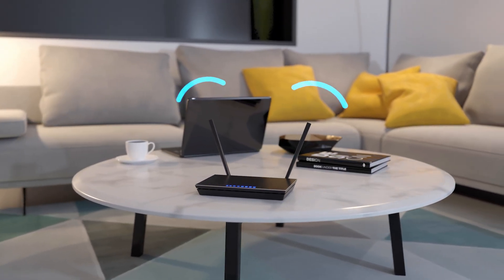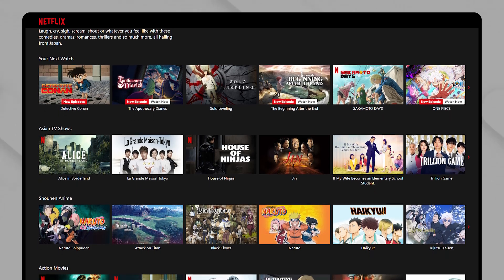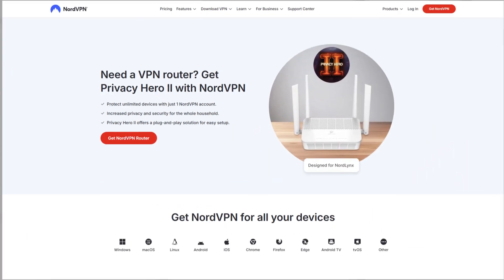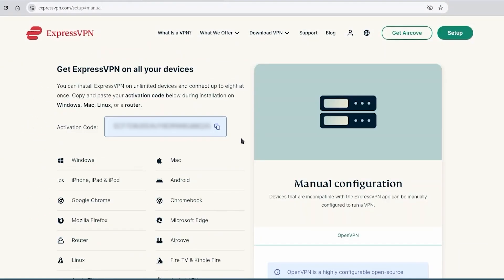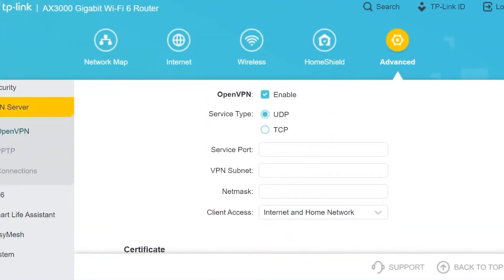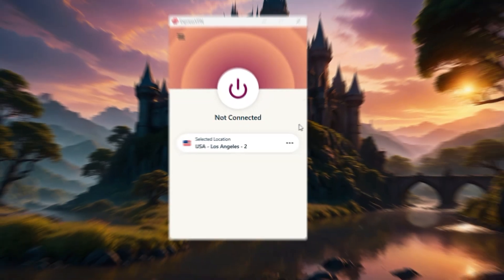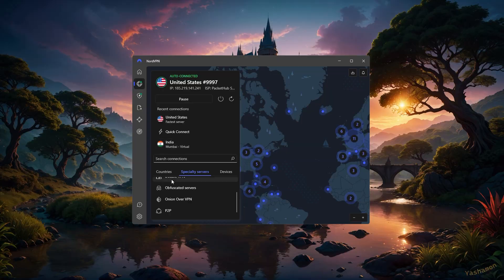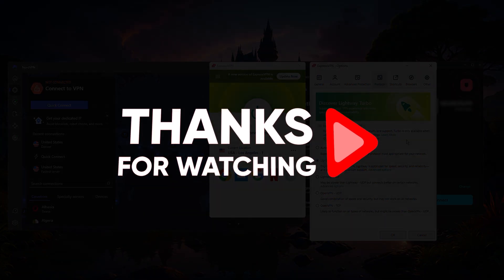How to Install a VPN on your Router: The Ultimate Smart Home Upgrade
🌐How to Install VPN on Router🌐

Setting Up a VPN on Your Router: Introduction and Compatibility

Hey guys, welcome back. In today's video, I'll guide you through the process of setting up a VPN on your router, including tips on the most reliable and user-friendly options. By the end of it, your router will be connected to the VPN provider, and all your network traffic will be routed through this connection, eliminating the need to install individual apps on each device in your home and avoiding device limitations.

First, check if your router is compatible with a VPN. Refer to your router’s manual to see if it supports OpenVPN client functionality. Routers with versions 2.4 or above are recommended for the best experience. If your router is from your internet service provider, it might not be configurable. Make sure your router supports the necessary setup as there might be variations among models.

Step-by-Step VPN Router Setup with ExpressVPN

I'll be using ExpressVPN as the VPN provider for my router, which I found to be extremely reliable. To set up a VPN on the router, first log into the router's control panel using the code "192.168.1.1" in your browser's address bar. The default username and password are usually "admin". Once logged in, navigate to the VPN option in the left sidebar, then to the VPN client at the top. Click on Add Profile and fill in your credentials in the OpenVPN tab.

Your ExpressVPN username and password can be found on the ExpressVPN website under the My Account section. Download the necessary setup files for your VPN service using ExpressVPN’s server finder tool. Upload these files where you entered your service credentials and activate the VPN by tapping the activate button in your router settings. If configured correctly, you should see a blue checkmark indicating a successful connection. Note that the setup process may vary depending on your router and chosen VPN service.

Benefits, Drawbacks, and Additional VPN Options

Using a VPN on your router has both benefits and drawbacks. It allows unlimited devices to be connected and protected without manually connecting each one to the VPN. It can connect devices that do not natively support VPNs. However, changing servers can be inconvenient, speeds may be slower, and it’s not possible to select different VPN servers for each device connected to the router.

Hope you enjoyed my How to Install a VPN on your Router: The Ultimate Smart Home Upgrade Video.